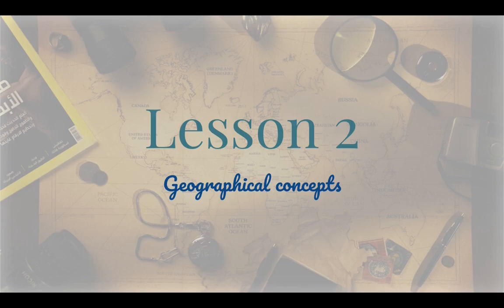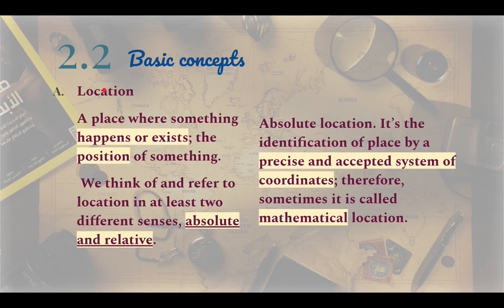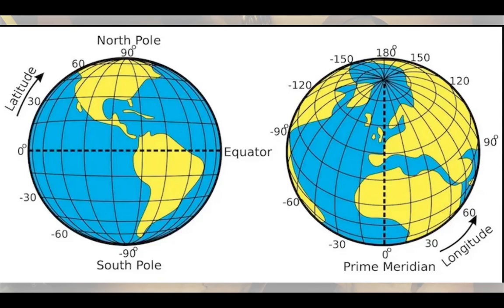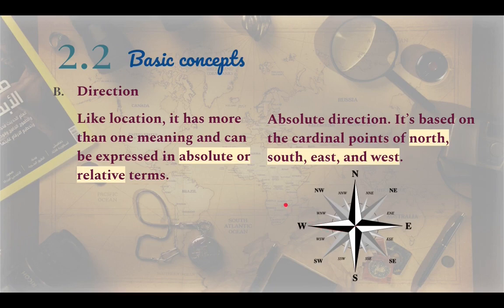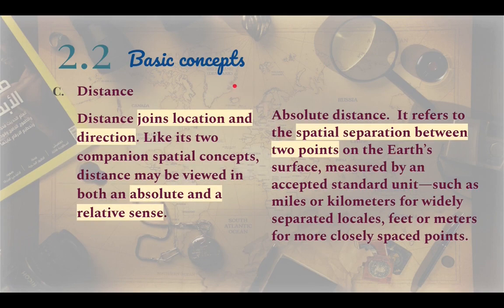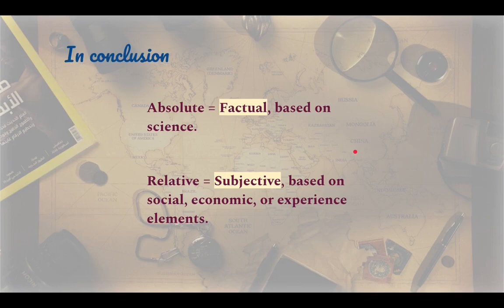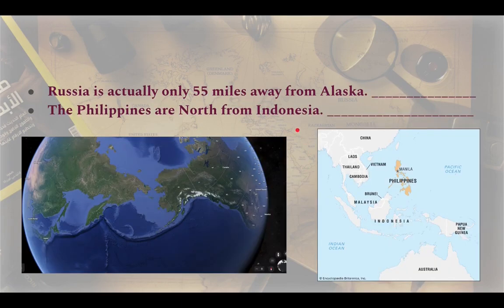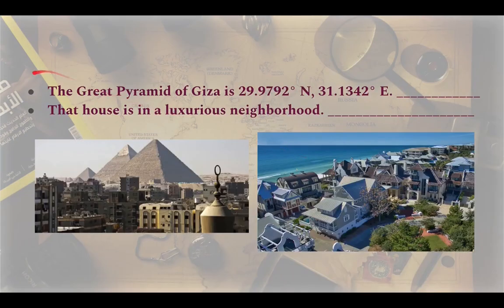Geographical concepts -location, direction, and movement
Geographical concepts. Lesson 2 of Geography class.